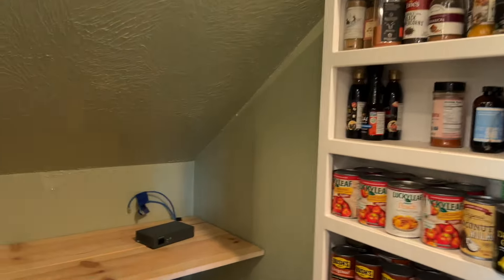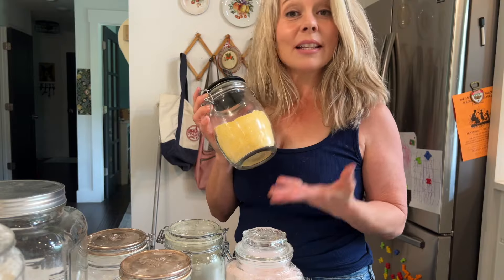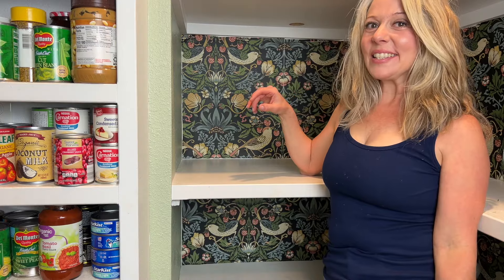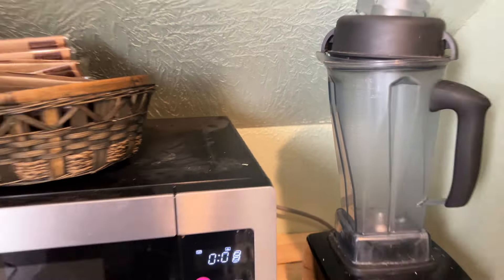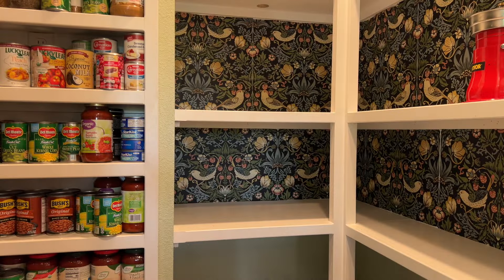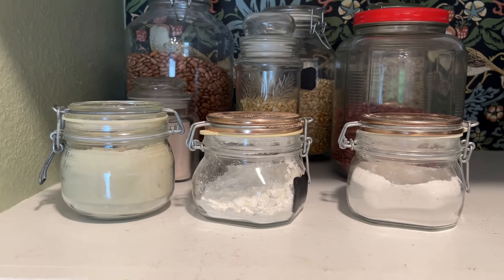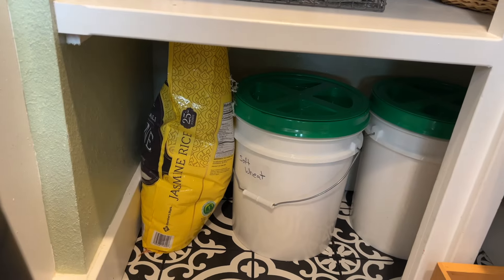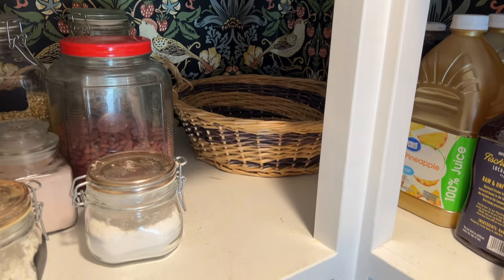Pantry Refresh and Organize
5 gallon bucket lids
Strawberry Thief wallpaper